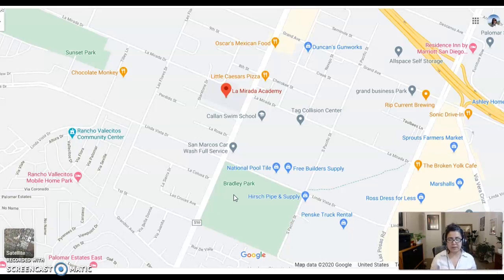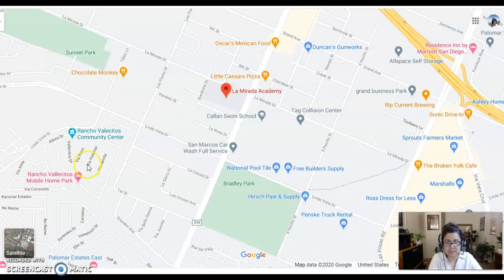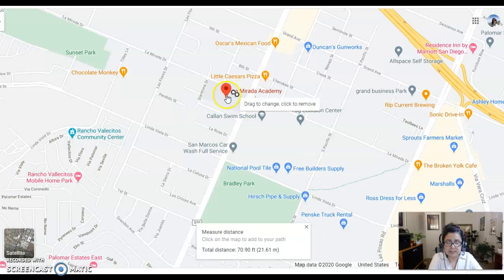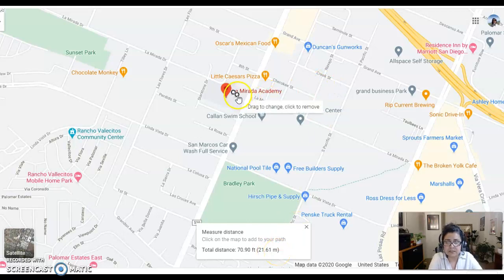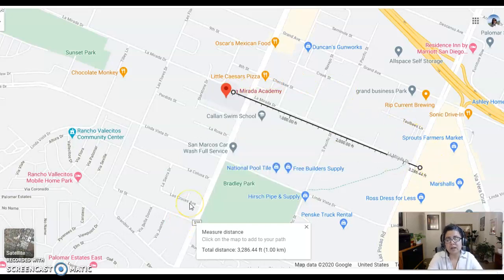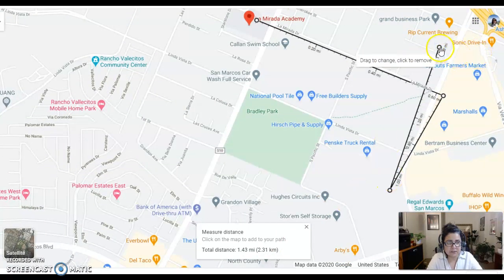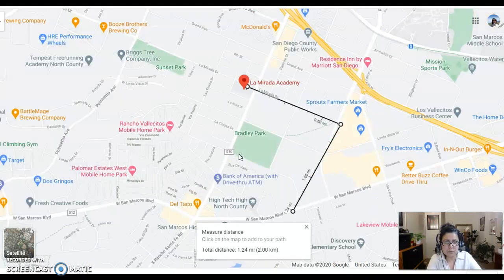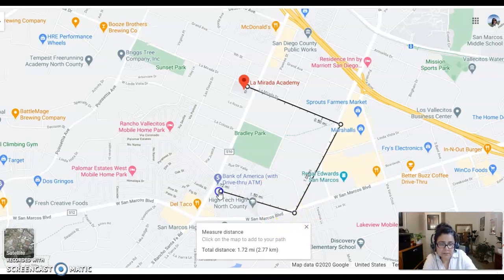022 - squared kilometer explained